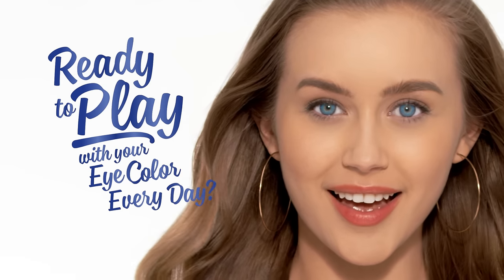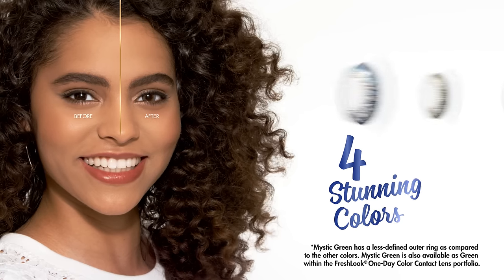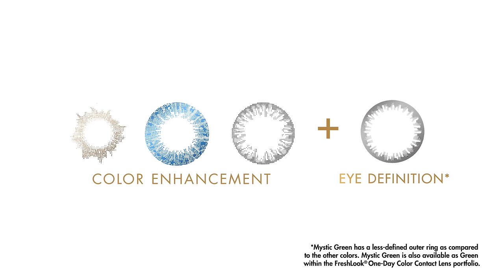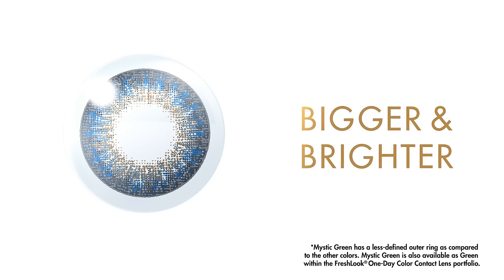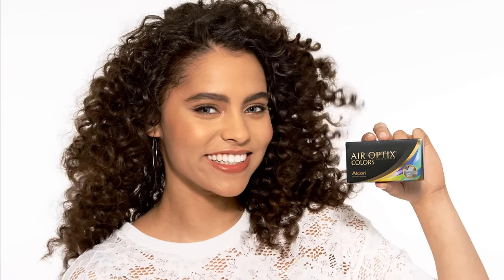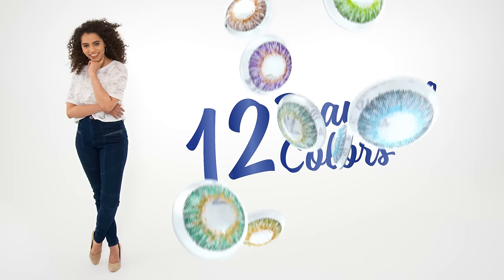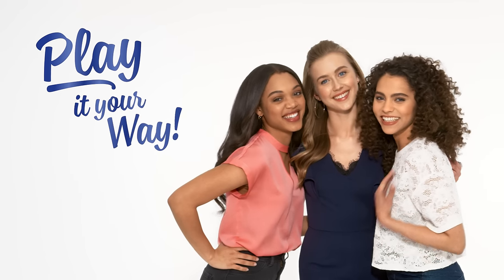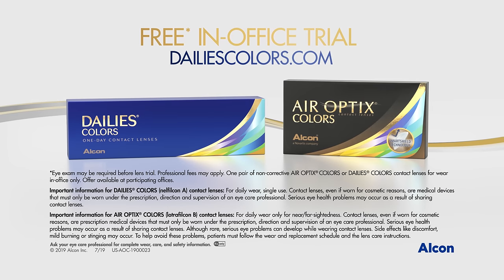Alcon DAILIES COLORS